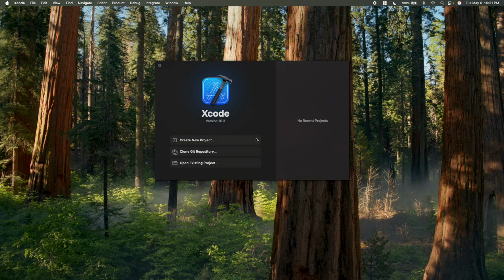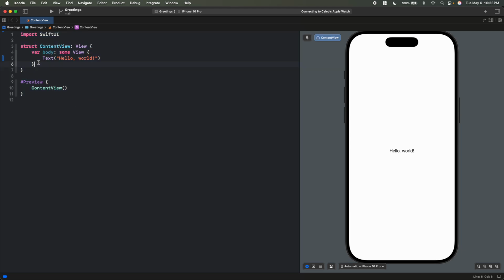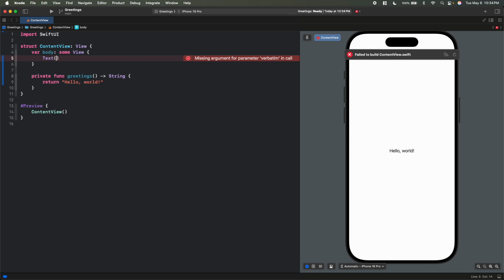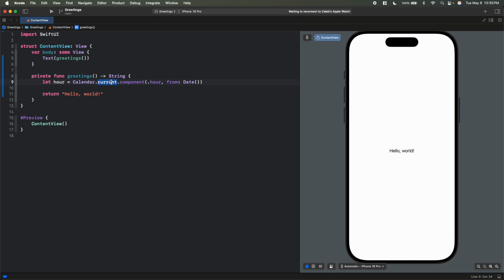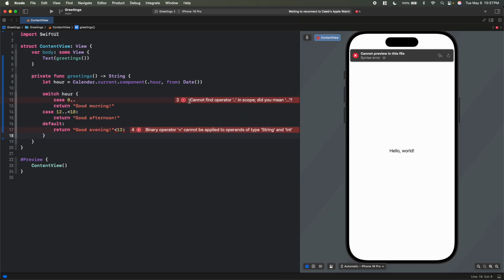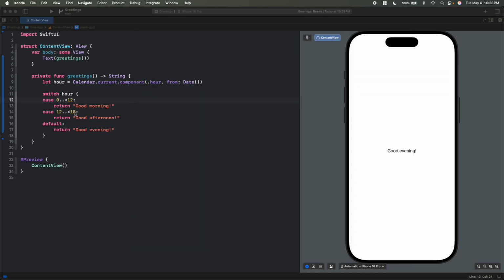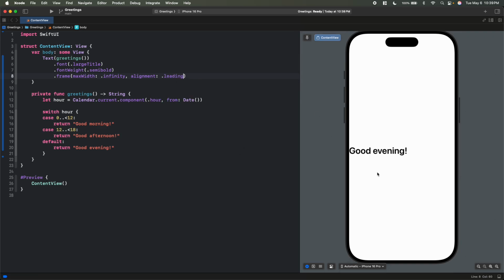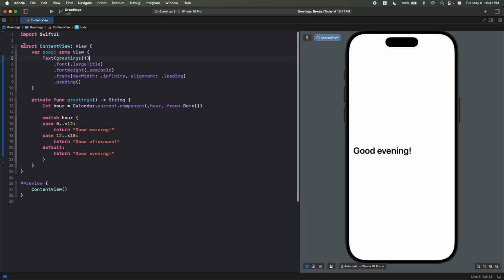SwiftUI Tutorial: Time-Based Greetings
Learn how to create a personalized SwiftUI greeting that changes based on the current time of day using a simple and beginner-friendly approach.